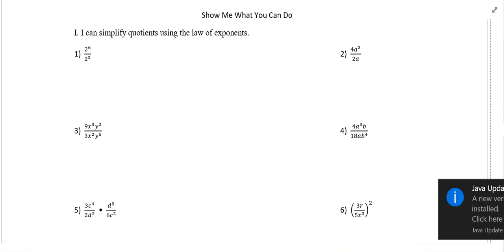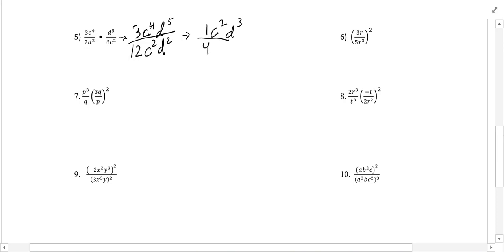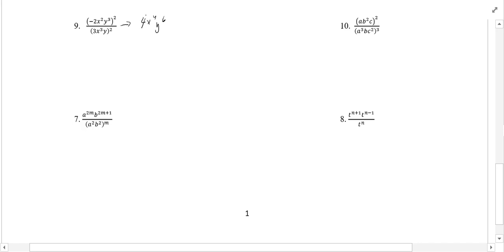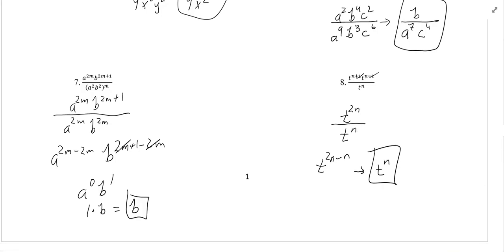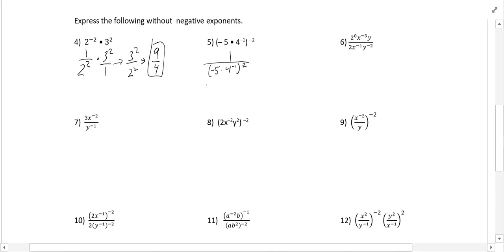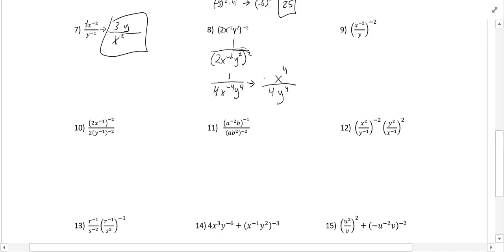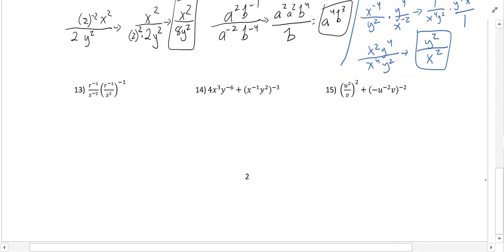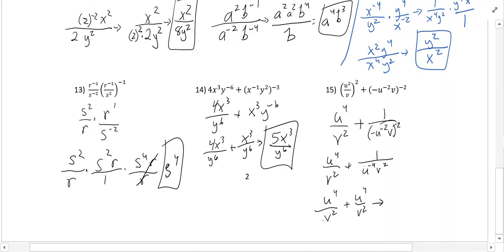Unit 4 Video 1